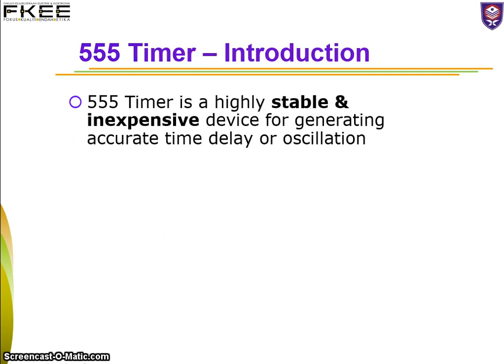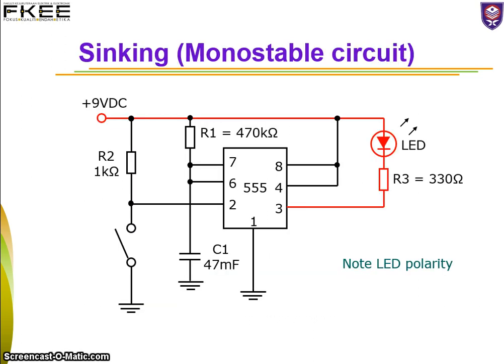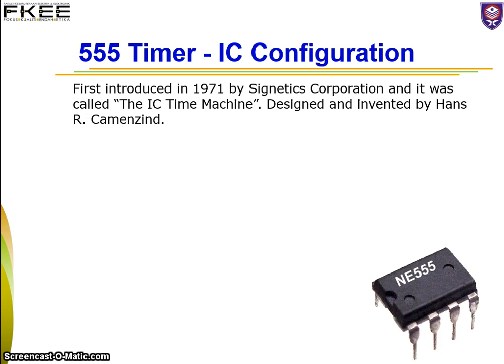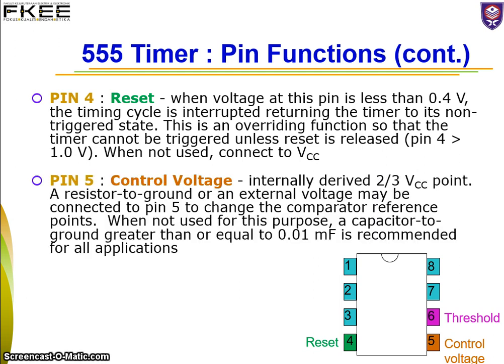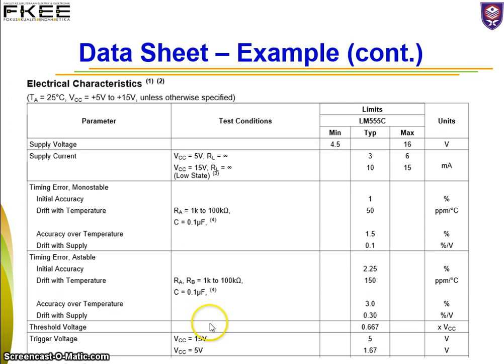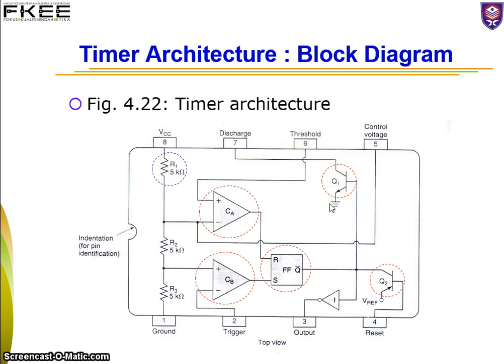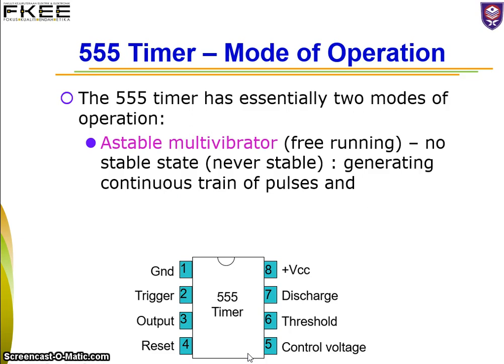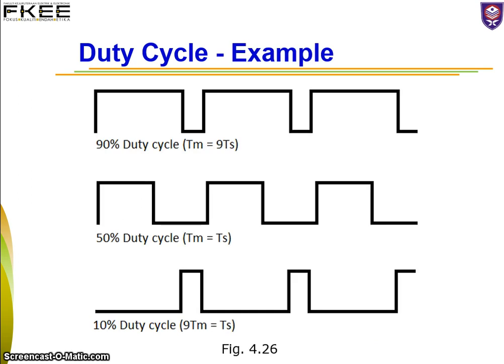Timer : 555 Introduction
Introduction to 555 timer